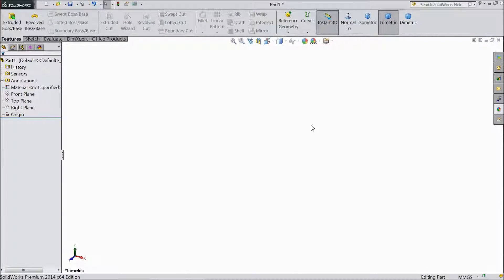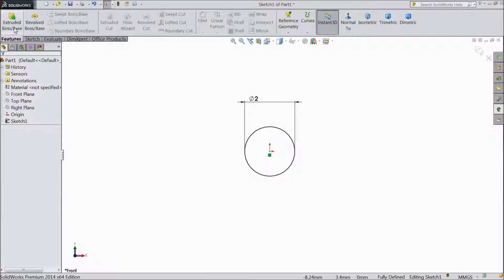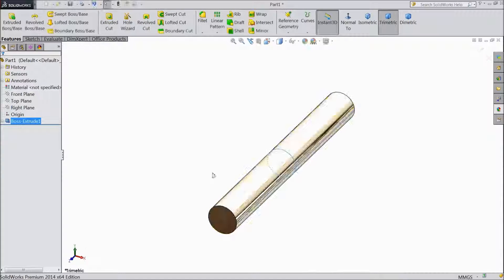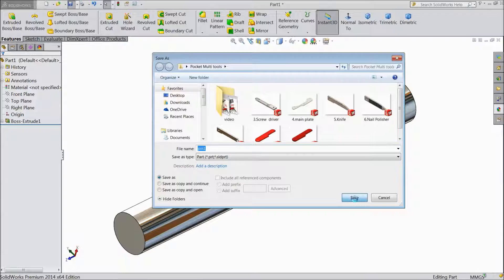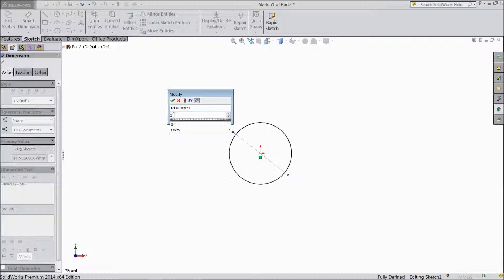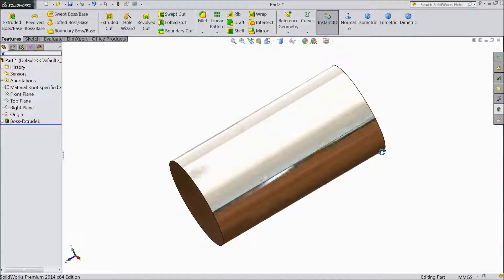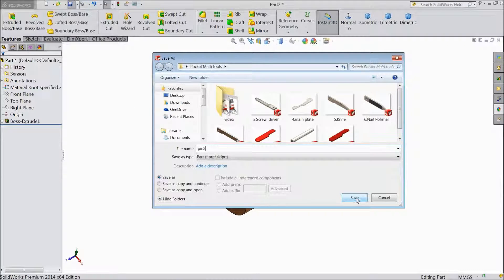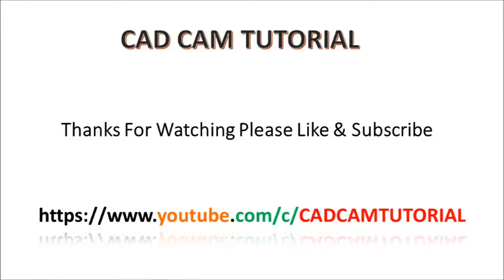SolidWorks tutorial Pocket Multi tool 8. Pin1 & Pin2